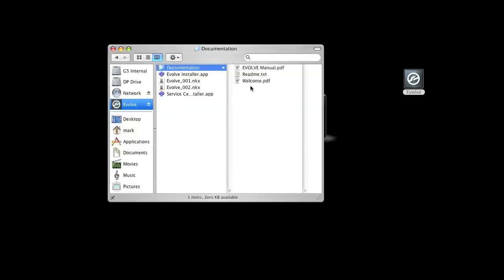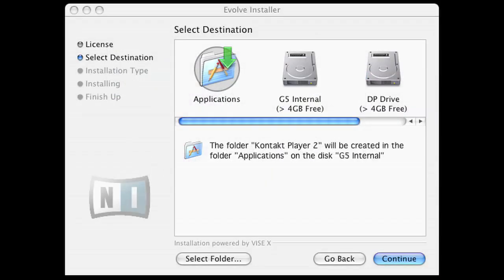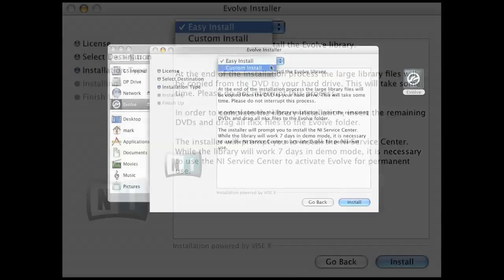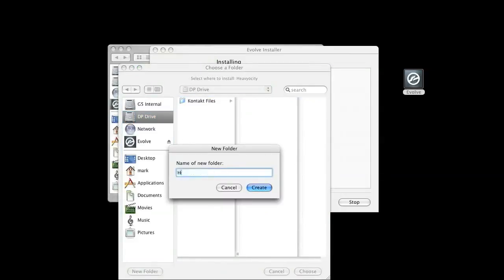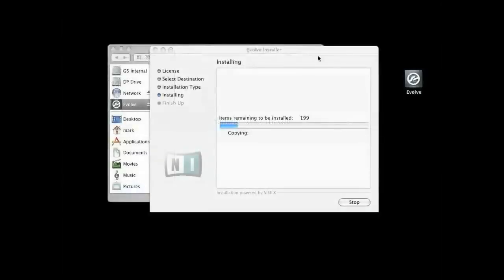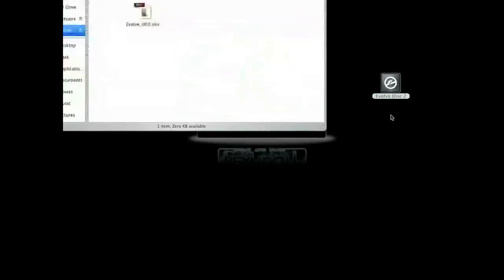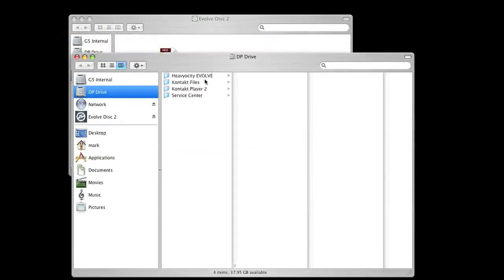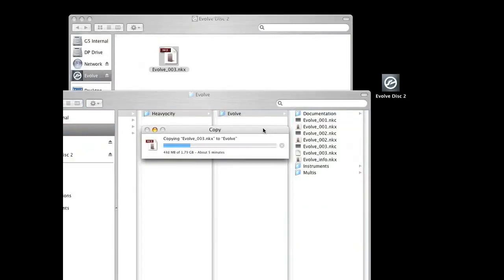EVOLVE Basics - Installation | Heavyocity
In this video we will show how to install the EVOLVE software for use with the Kontakt 2 Player.  Be sure to view in high definition.  For high-rez video downloads please visit the Heavyocity